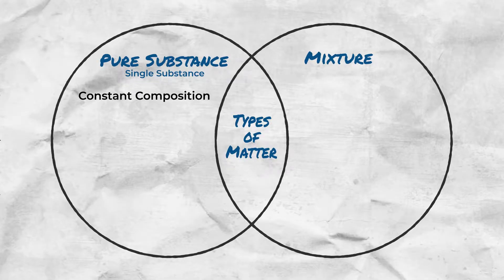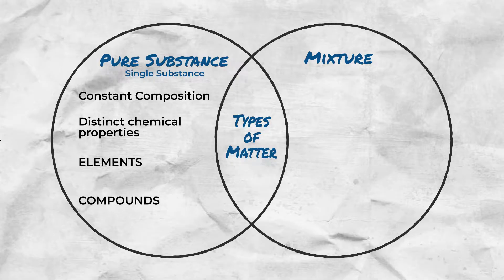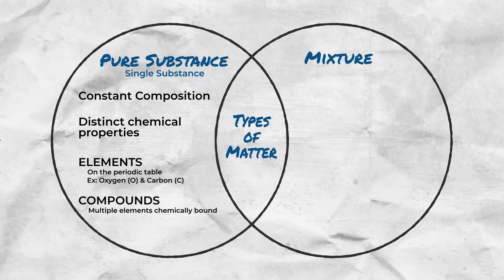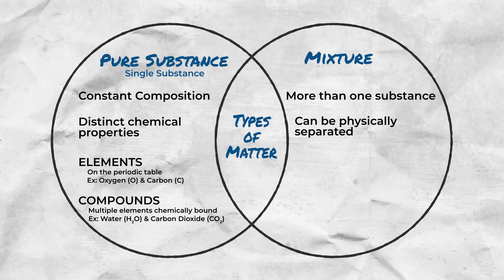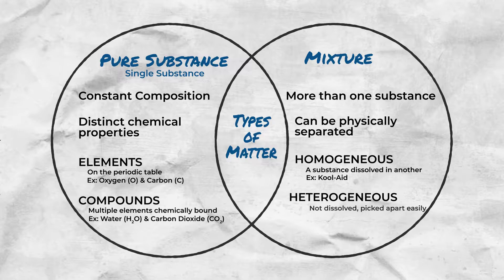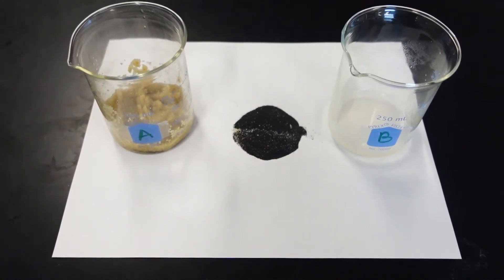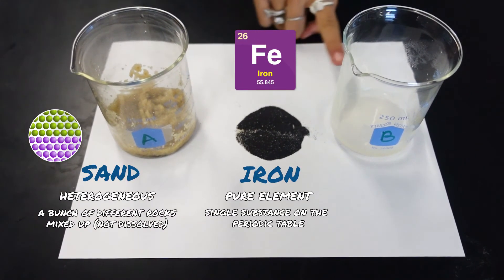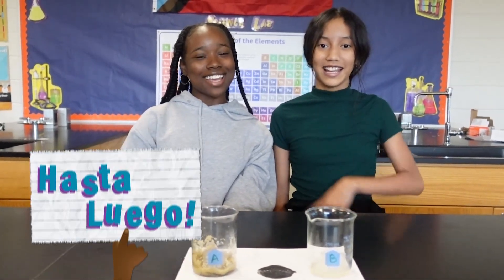Pure Substances & Mixtures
Morgan and Valloleth lead you through creating and separating pure substances from mixtures.